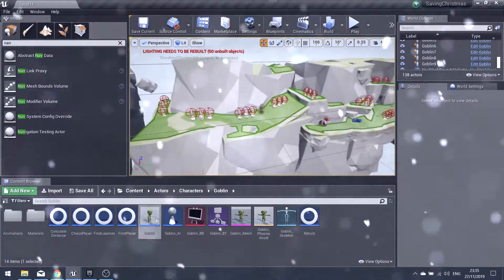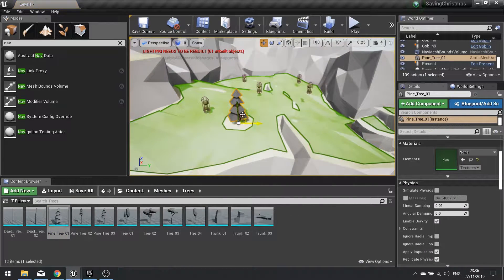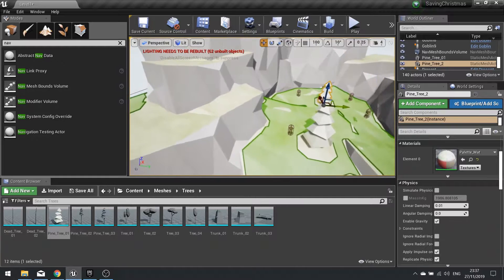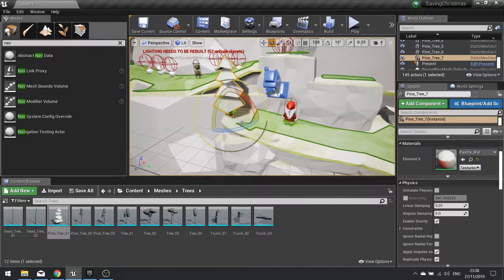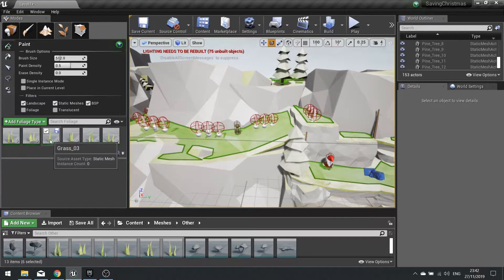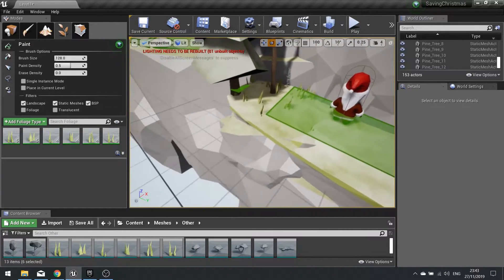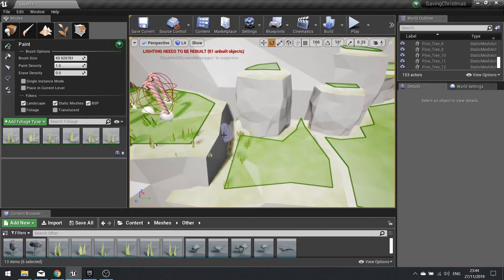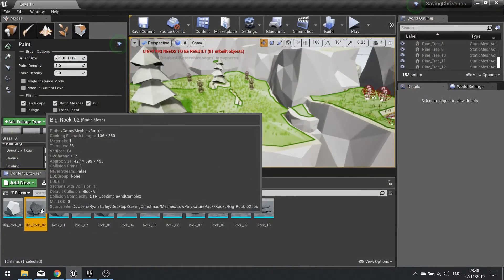Saving Christmas Part 11 - Level Design Continued